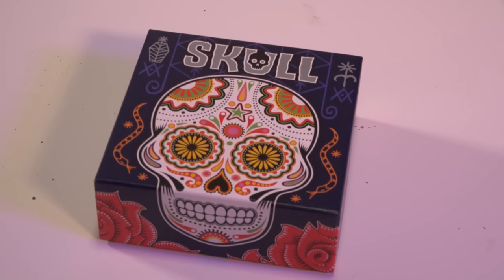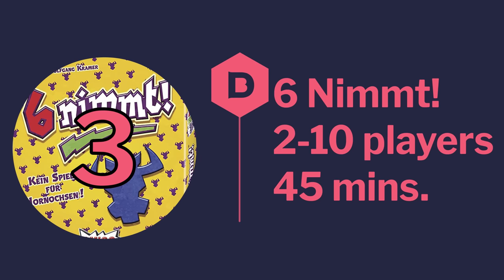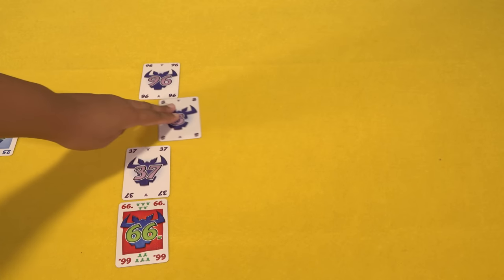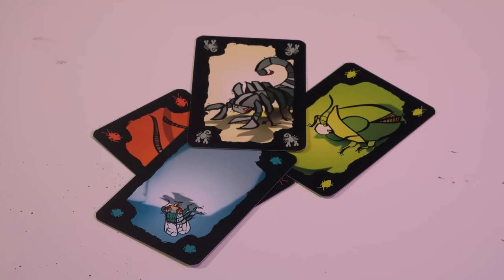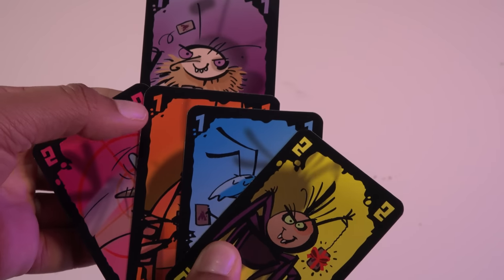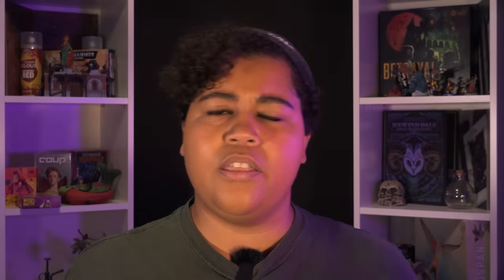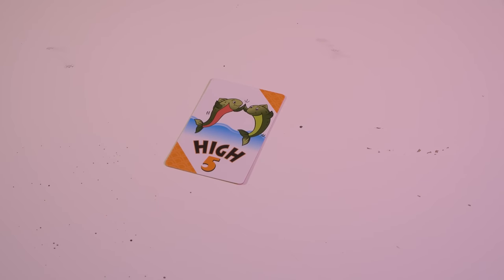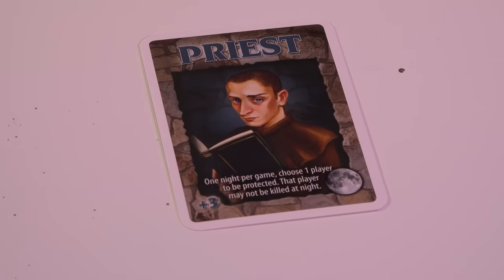10 Great Party Games that aren't Cards Against Humanity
You've almost certainly been to a party where someone decides it's time to liven things up and pulls out a copy of Cards Against Humanity. Well, Dicebreaker is here to bring your attention to a few more iconic party games that are entertaining, fun and easy to learn and play.

Let us know which of these party games you love, which ones you want and why not add some of your own to the list by leaving us a comment below?

00:00 - Intro
01:18 - Skull
02:24 - Monikers
03:27 - 6 Nimmt
05:18 - Coup
06:12 - Cockroach Poker
07:30 - Cheating Moth
08:31 - Medium
10:01 - Funemployed
11:11 - Happy Salmon
12:14 - Werewolf

Become a Dicebreaker member to get access to exclusive videos and perks

For more news, reviews and recommendations, as well as coverage from the world's biggest board game events, check out